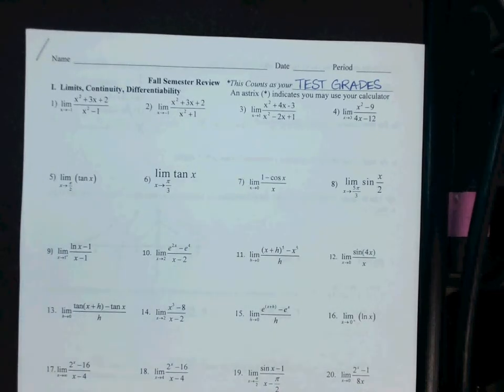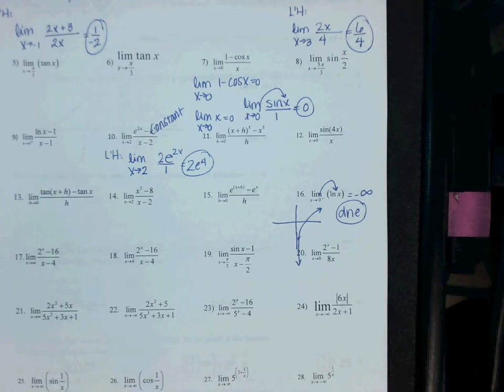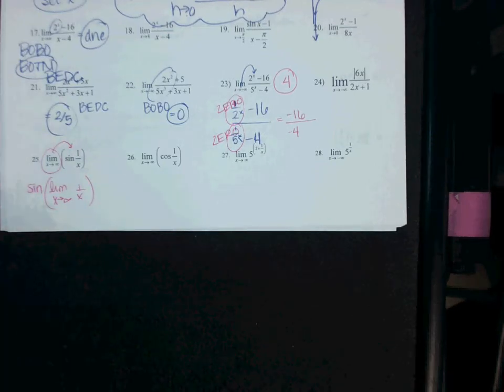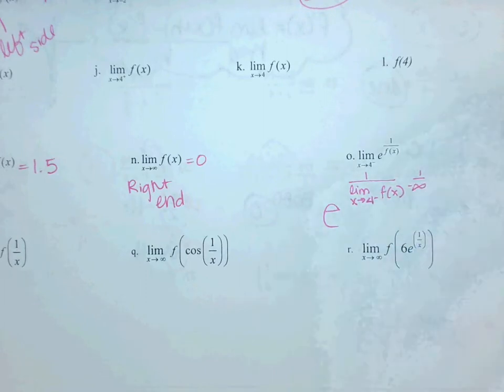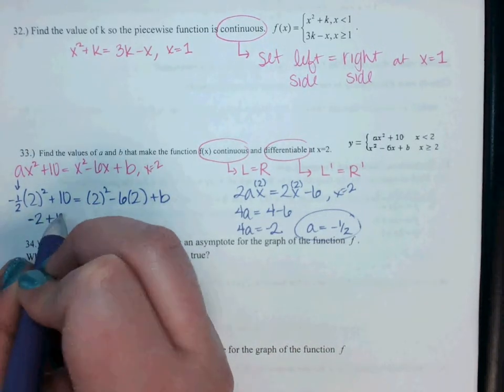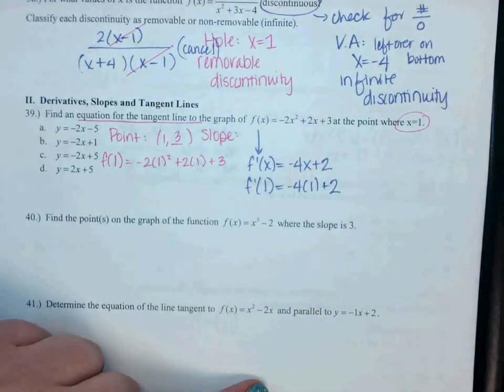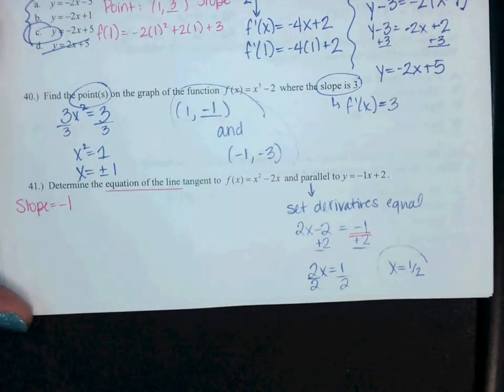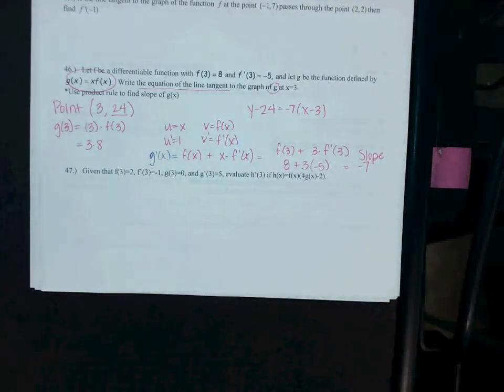Semester Exam Review examples from questions 1-45